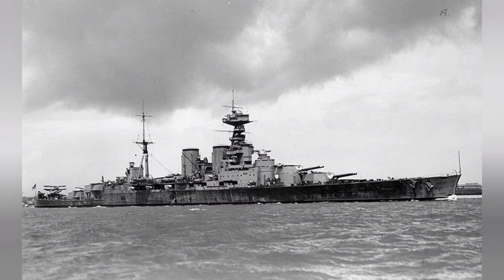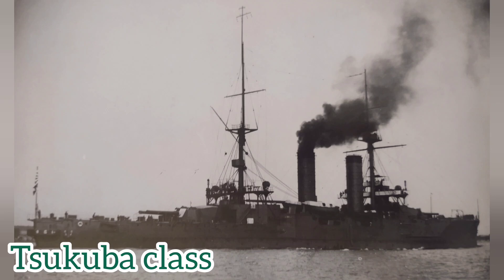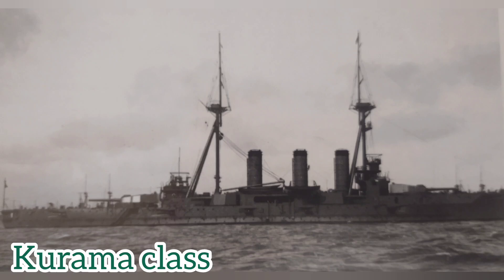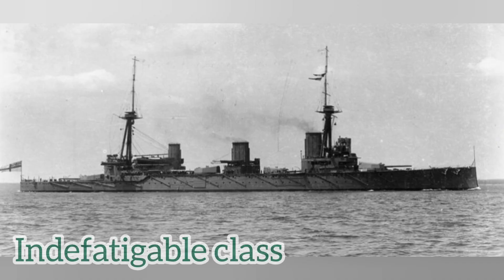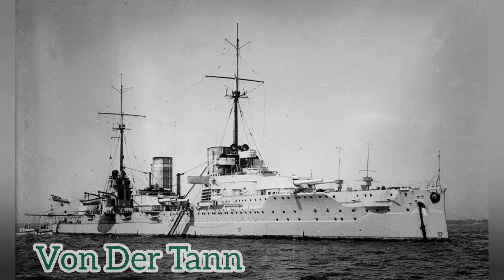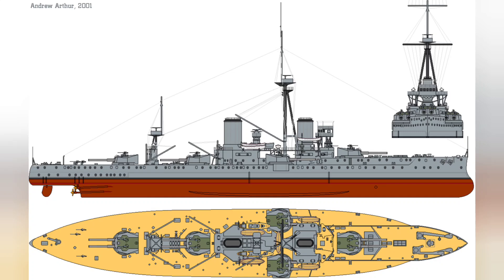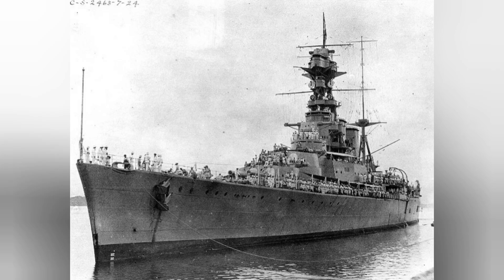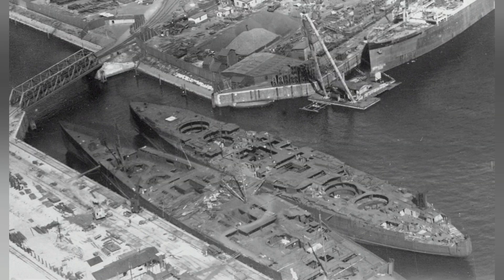The battlecruiser issue.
Battlecruisers are one of the most known types of warship for their relatively small numbers. There is a significant issue regarding them in modern context that I believe is necessary to address, and I do so today. Enjoy the video.